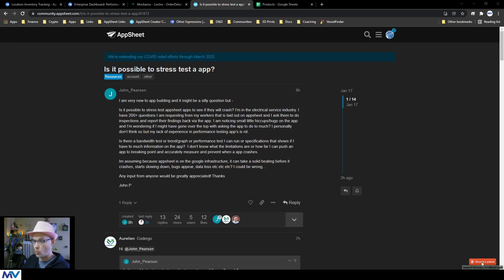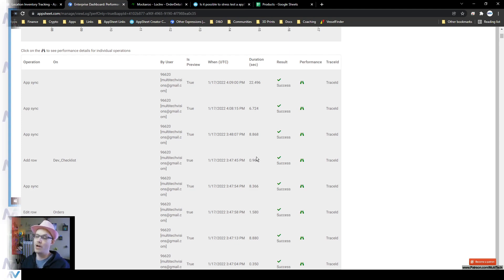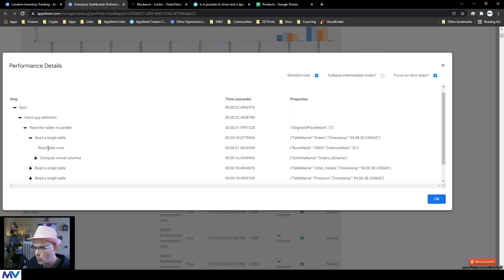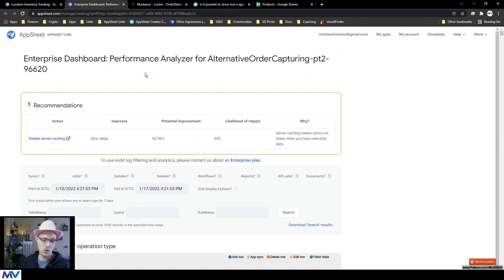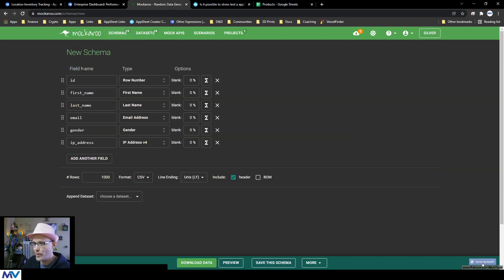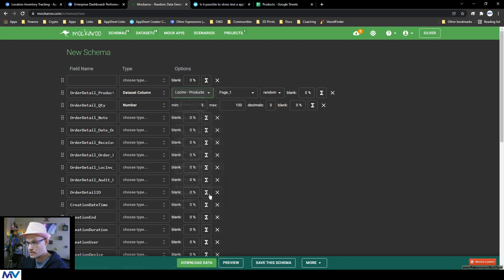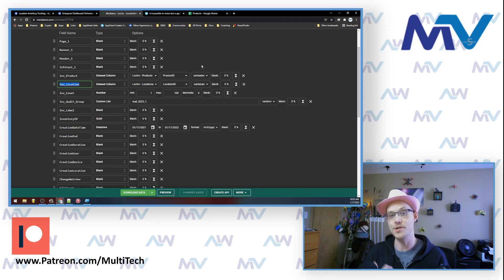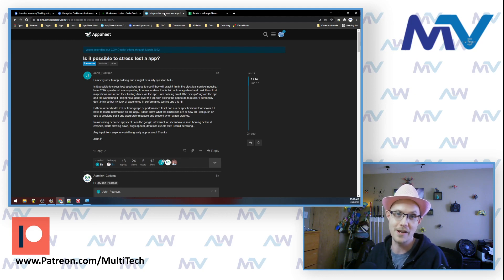How to Stress-Test your App | AppSheet Community Answers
- Someone asked if there was a way to stress-test your app, to find out how it will respond later on down the road when your app has a ton of data in it.
    - The short answer is: Yes, but you have to do it yourself.

In this video I'll show you how I use Mockaroo.com to generate intelligent sample data, and then use that sample data to test how my app will perform when it's bloated with data.  (^_^)

0:00 - Intro
1:28 - Performance Profiler
5:00 - Stress-Test Overview
5:35 - Mockaroo Overview
6:25 - Using your tables in Mockaroo
9:46 - How to do the Stress-Test
10:30 - Closing

//                           Tip Jar                                                 //
//     - build protocols                                                     //
//     - template tables                                                    //
//     - deep-dives                                                            //
//     - more...                                                                   //